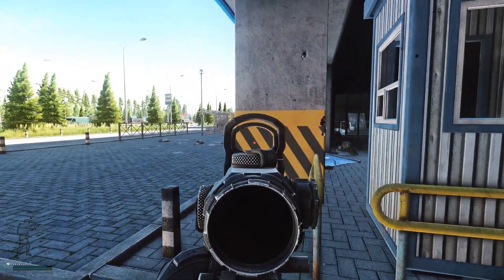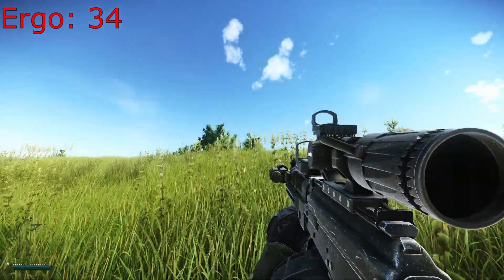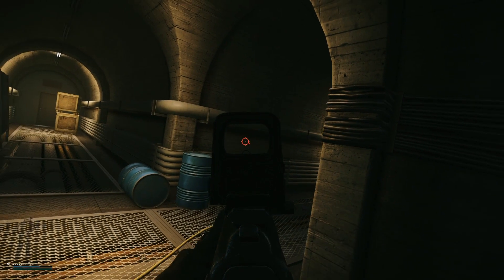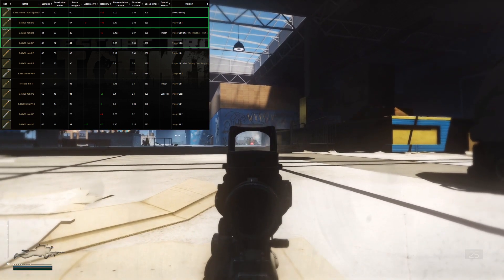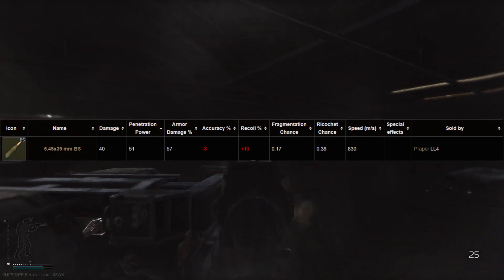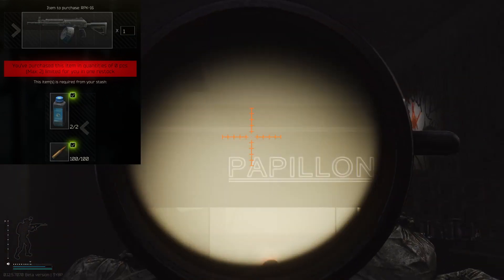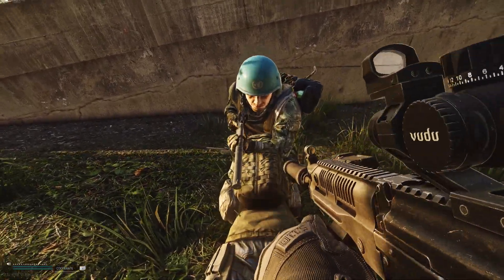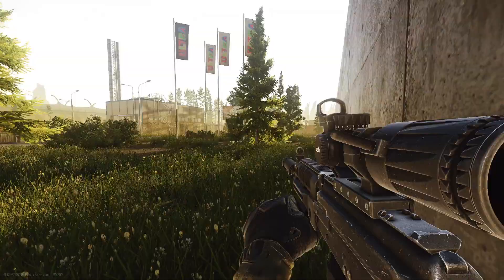The KILLA gun | RPK-16 review | Escape from Tarkov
Today we take a look at the rpk-16